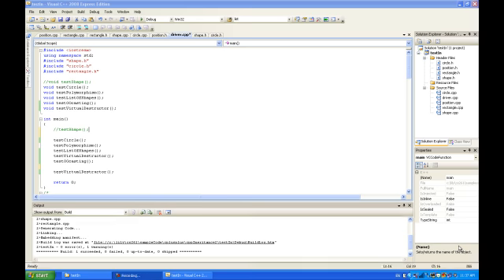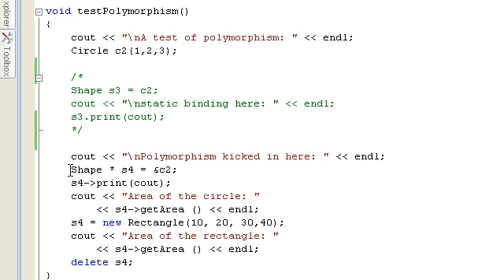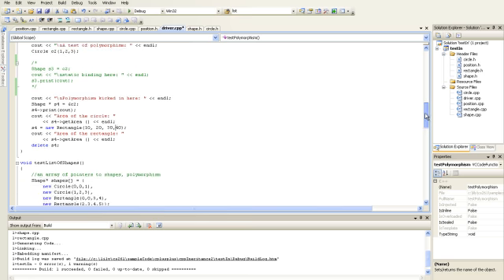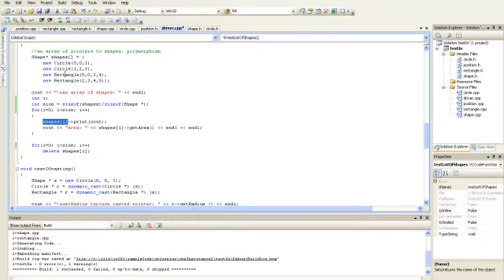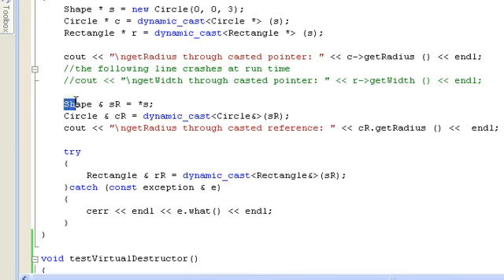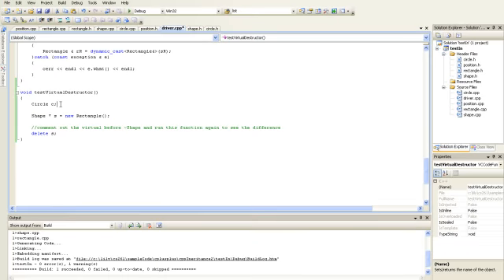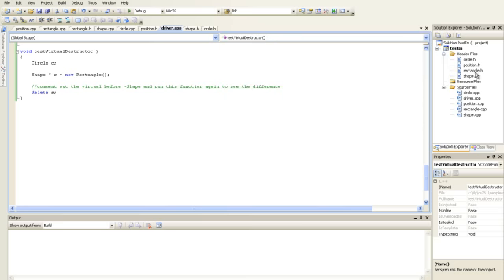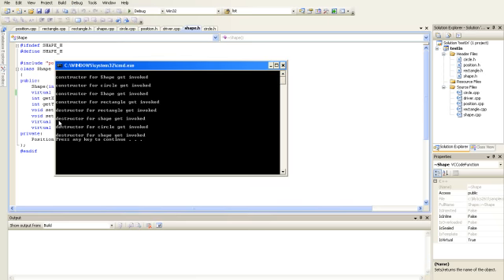inheritancePartIII (Week 9)